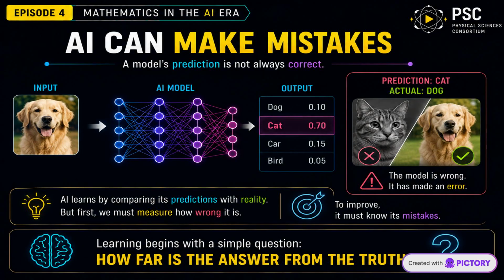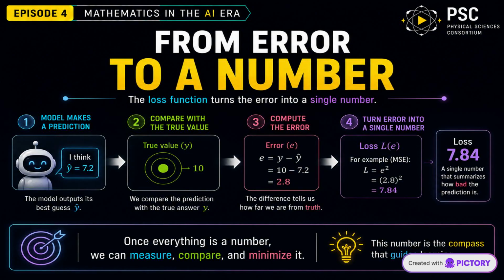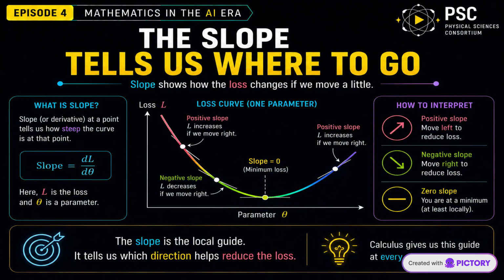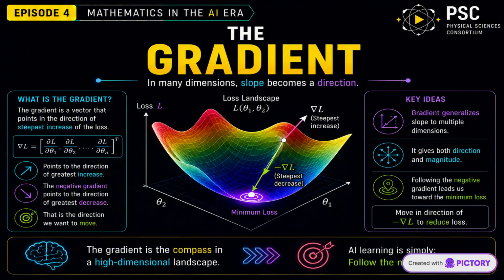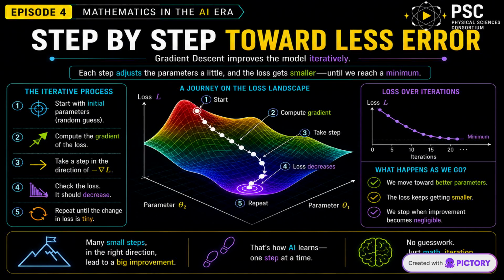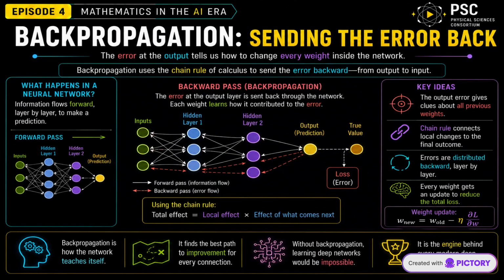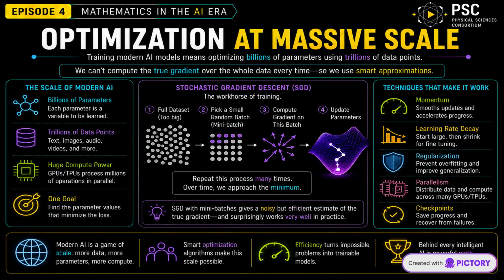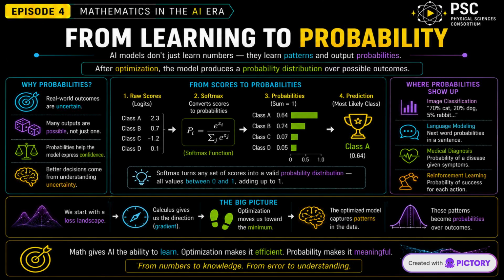How Does AI Learn? | The Mathematics of Learning | Mathematics in the AI Era — Ep. 4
How does an AI system actually learn from its mistakes?

In Episode 4 of Mathematics in the AI Era, we explore the mathematical machinery behind learning—from loss functions and error to calculus, gradients, gradient descent, learning rates, backpropagation, and optimization.

We discover a powerful idea:

Learning is optimization.

AI repeatedly measures its error, calculates how that error changes, and adjusts millions or even billions of parameters to improve its predictions.

But learning is only part of the story. Real-world predictions involve uncertainty.

That takes us next to probability.

Mathematics in the AI Era is a PSC series exploring the mathematical foundations of artificial intelligence and the deeper ideas shaping the AI era.